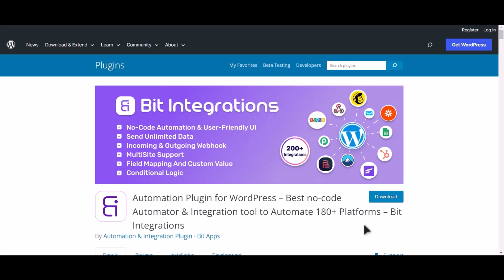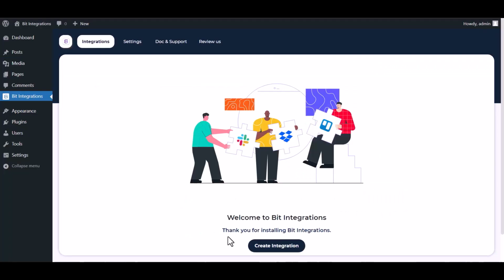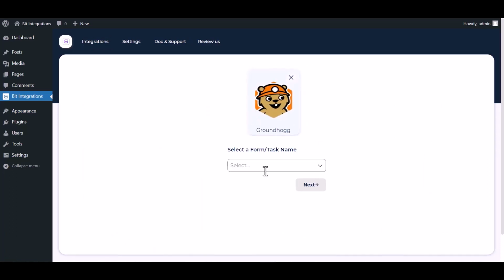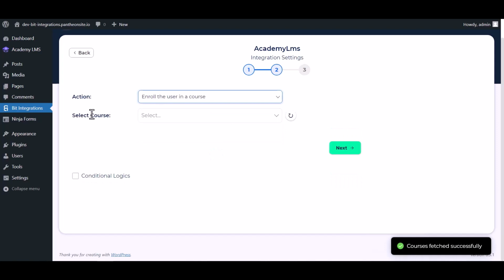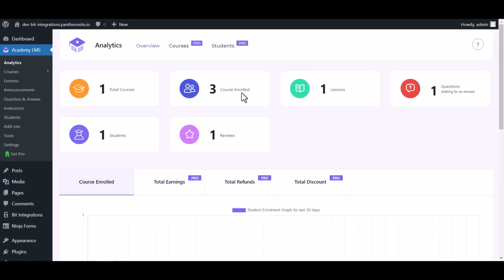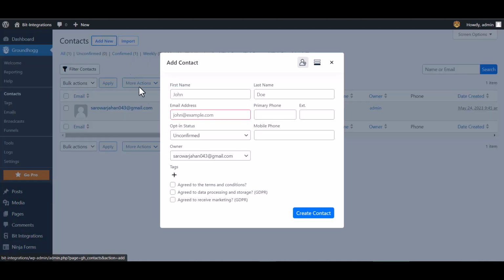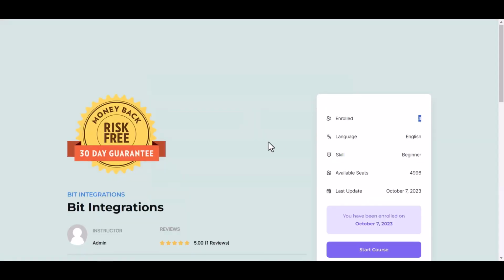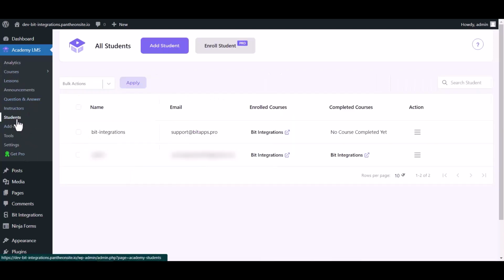Integrating Groundhogg with Academy LMS | Step-by-Step Tutorial | Bit Integrations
🔗 Ready to enhance your online learning experience? Join us on our YouTube channel for an in-depth tutorial where we unveil the seamless integration of Groundhogg with Academy LMS, a comprehensive learning management system. Learn how to effortlessly connect these two tools using the Bit Integrations WordPress plugin.

Follow along as we guide you through the step-by-step process of integrating Groundhogg with Academy LMS, enabling you to streamline your course enrollment and management. Say goodbye to manual data transfers and welcome automated workflows for enhanced efficiency in managing your online courses.

Key Highlights:
✅ In-depth walkthrough for integrating Groundhogg with Academy LMS using Bit Integrations for WordPress.

Whether you're an educator, business owner, or course creator, this integration empowers you to seamlessly merge Groundhogg with Academy LMS. Watch now to revolutionize your online learning efforts!